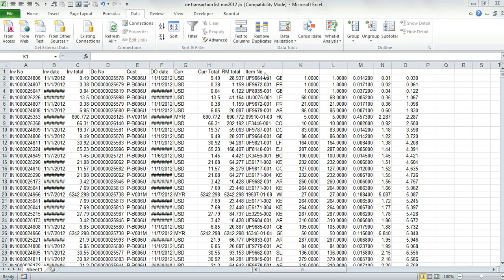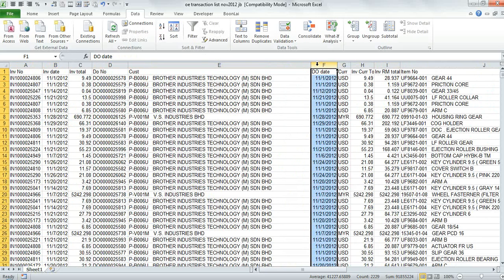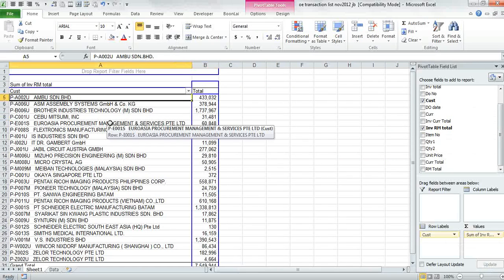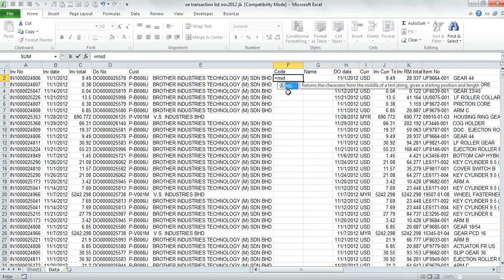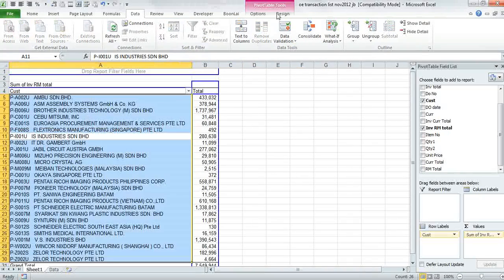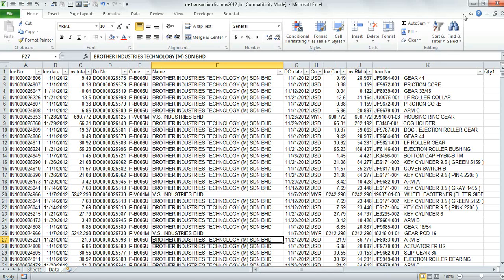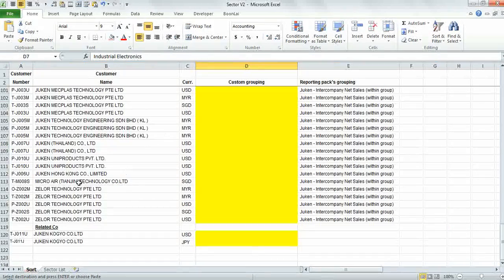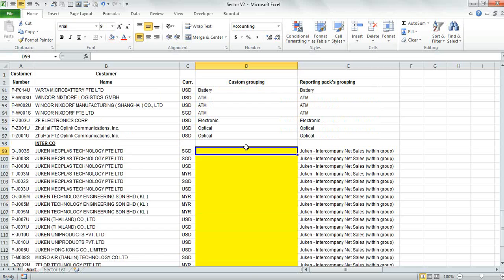JTJ OE Transaction List Part4of7